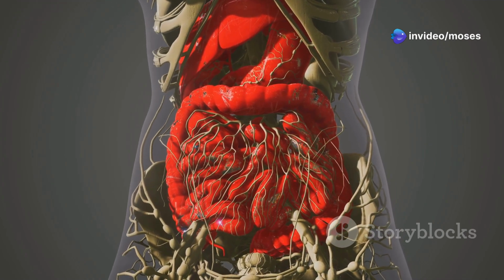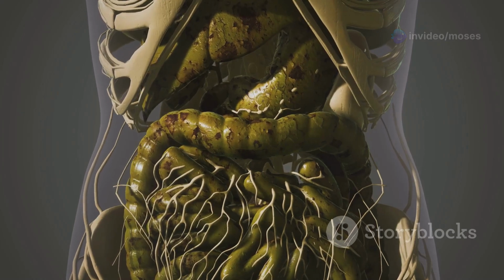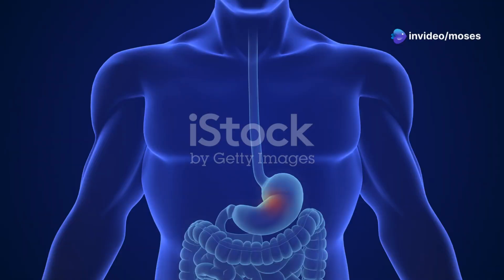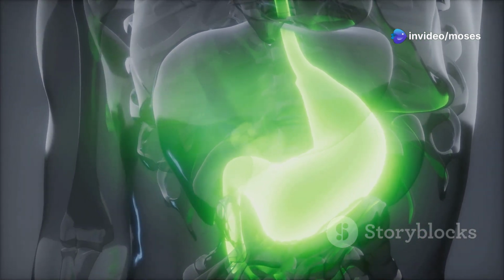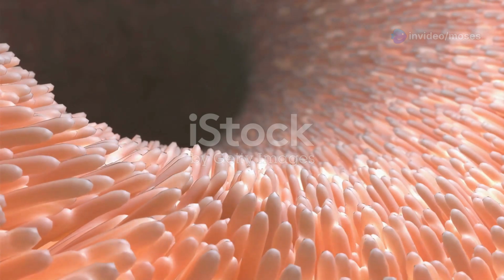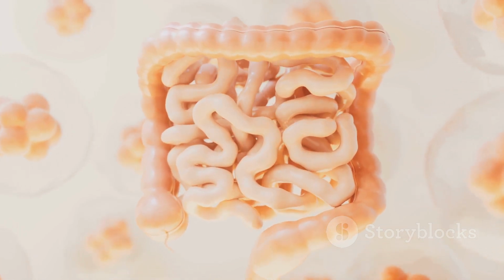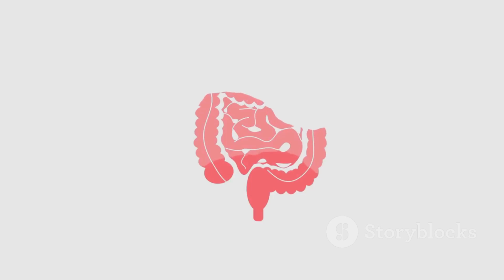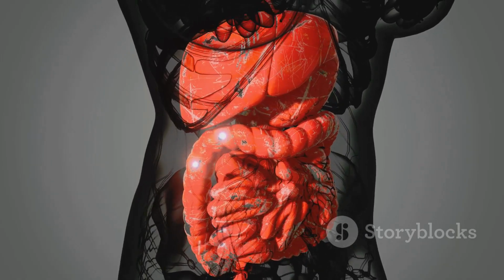What Happens to Food After You Eat It?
Ever wondered what happens to food after you eat it? 🍕 Join us in “The Journey of Food Through the Human Body”, a fascinating, step-by-step exploration of the human digestive system and how your body turns food into energy!

In this educational biology video, you’ll discover how food travels from your mouth to stomach, through the small intestine and large intestine, and how each organ plays a vital role in digestion and nutrient absorption. Learn how enzymes, stomach acid, and the gut microbiome work together to keep your body healthy and full of energy.

✨ In This Video You’ll Learn:
✅ What happens when you chew and swallow food
✅ The function of the esophagus, stomach, and intestines
✅ How the body breaks down carbohydrates, proteins, and fats
✅ How nutrients are absorbed into the bloodstream
✅ Fun facts about the digestive system and gut health

Whether you’re a student, teacher, or science enthusiast, this video offers a fun and easy-to-understand look at the human body’s digestion process.

💡 Perfect for:

School biology lessons

Science education content

Human anatomy and physiology learners